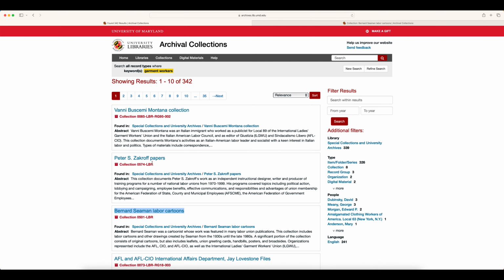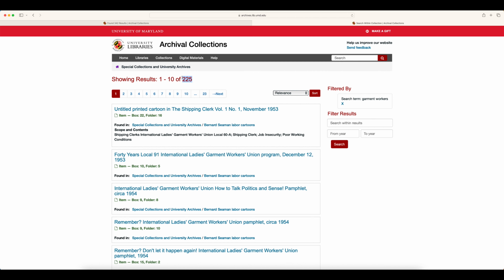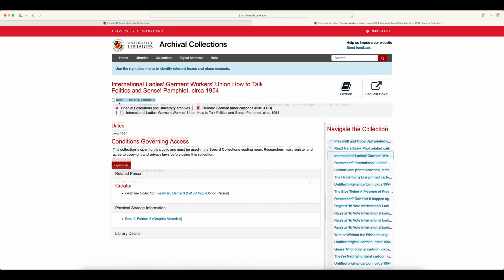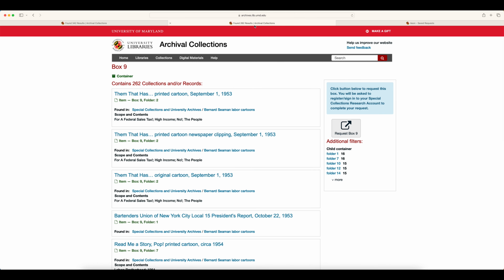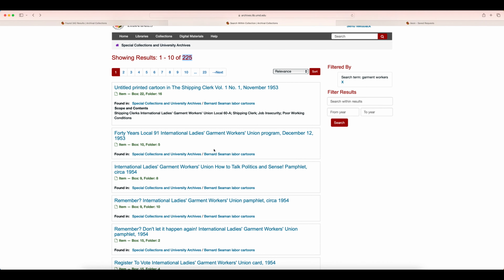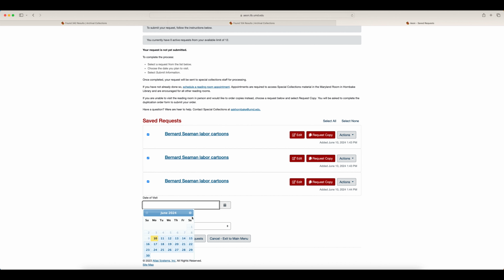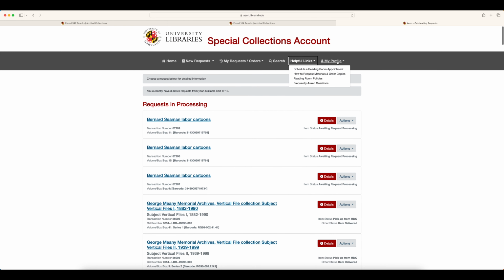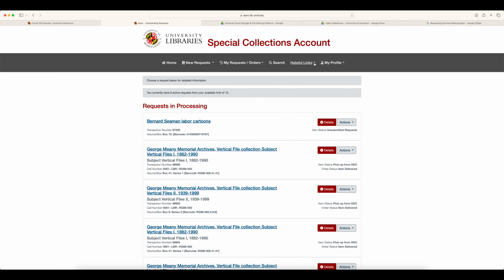Requesting Archival Materials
Now that you've created a UMD Special Collections account and made an appointment to visit the Reading Room, you can now request the materials you'd like to view during your visit! This video provides a tutorial for requesting material and how to submit the requests to our Special Collections staff. You can peruse our collections on your own, or request a consultation with a staff member by viewing collection overviews and links to archival databases